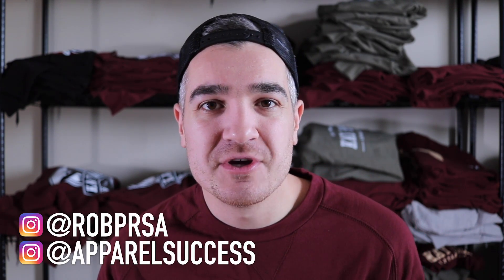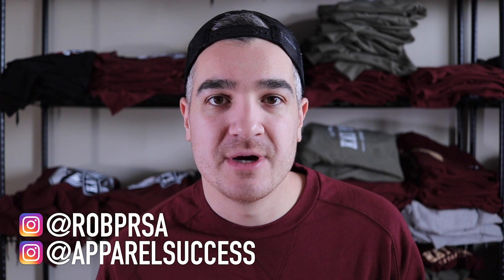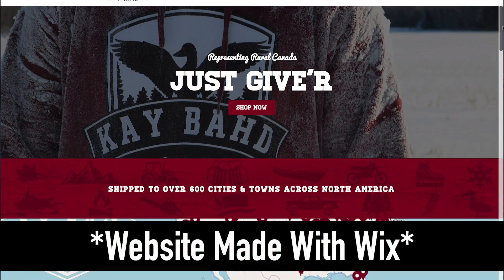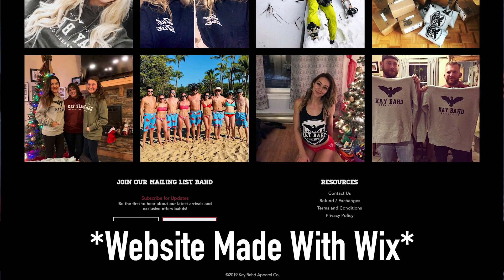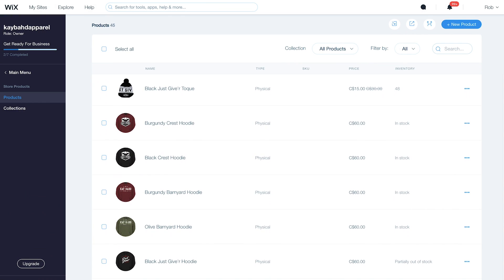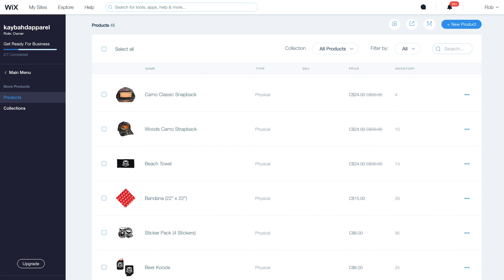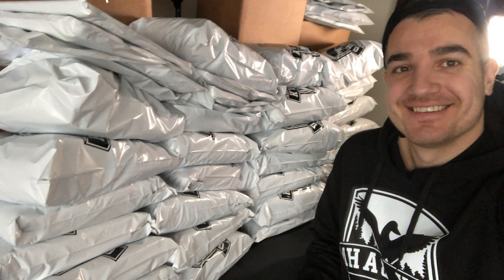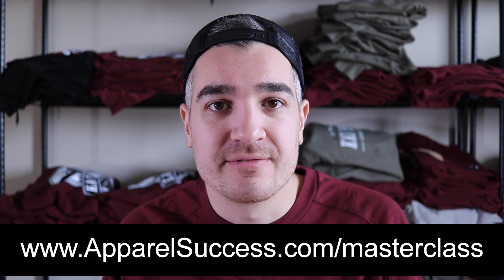How To Make A Website For Your Clothing Brand - Shopify, Wix, Big Cartel & Squarespace Review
About This Video:

In this video, Rob talks about how to build and design a website for your clothing brand using Wix, Shopify, big cartel and squarespace. The main two options under review are Wix and Shopify because they are by far the best option for building an amazing website for your clothing line. This advice applies to clothing brands, fashion lines, t-shirt brands, streetwear lines, pod (print on demand), and beyond!!